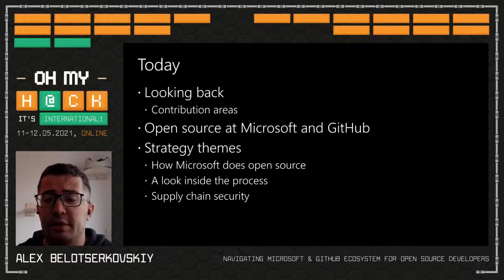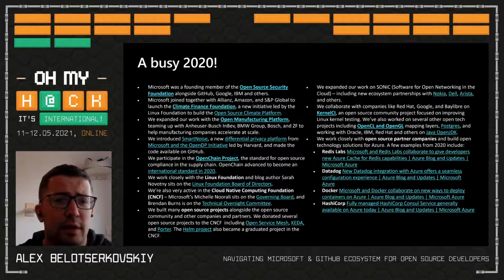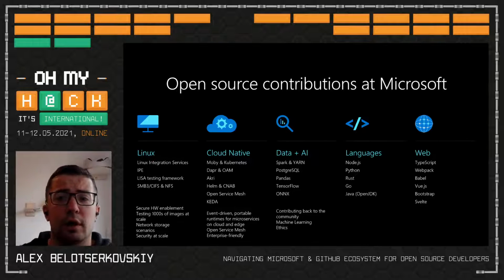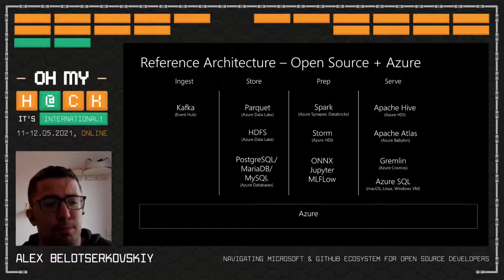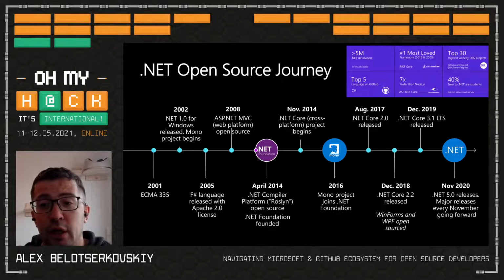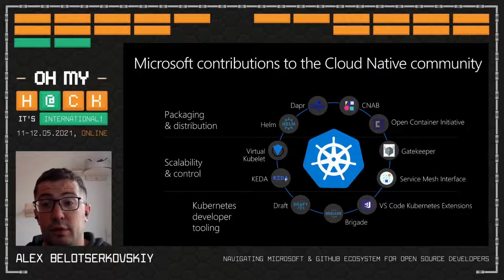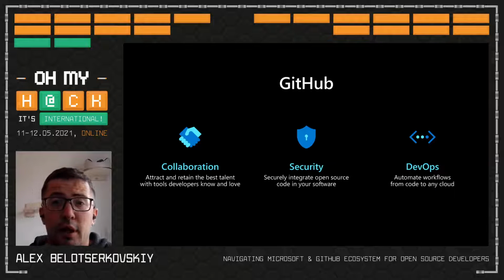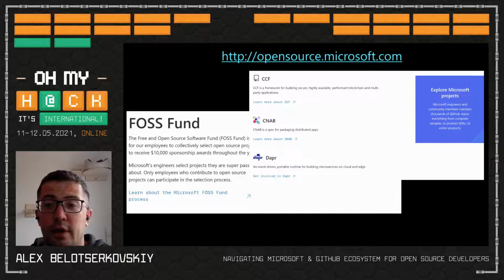OMH International 2021: Navigating Microsoft & GitHub Ecosystem For Open (...)- Alex Belotserkovskiy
"Navigating Microsoft & GitHub Ecosystem For Open Source Developers"

Microsoft and GitHub has a great and long story with Open Source, contributing back and providing a rich ecosystem for Open Source Developers. This session intends to navigate you through the Microsoft and GitHub platforms focusing on such topics as containers, security (DevSecOps and SupplyChainSecurity), Kubernetes and powerful tools that you can use in your Open Source Developer journey.